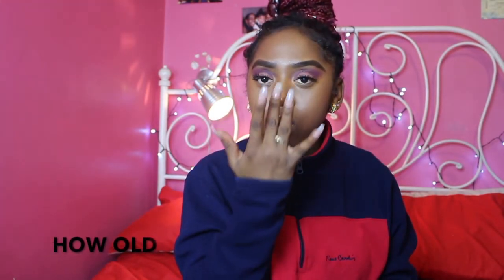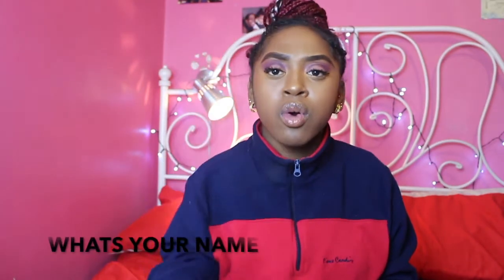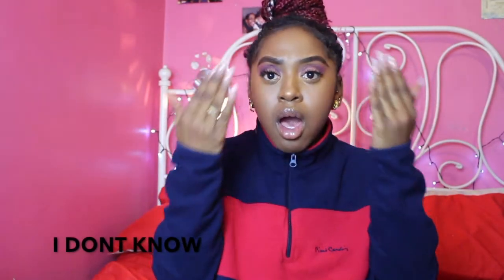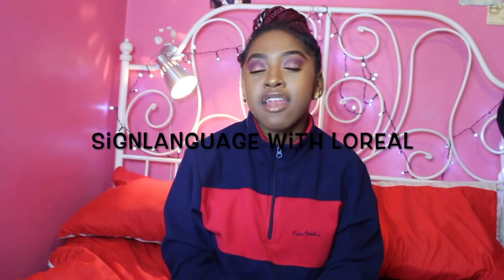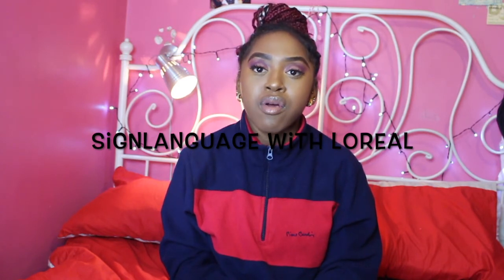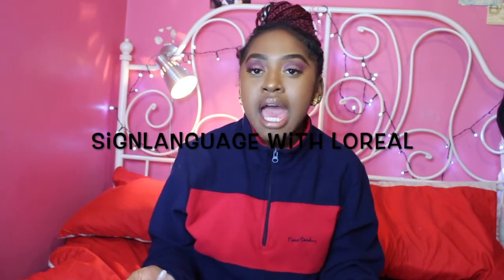SignLanguage With Loreal..... Questions and Animals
HEY EVERYONE

BACK WITH ANOTHER SIGN LANGUAGE I HOPE YOU ALL ENJOY

GIVE THE VIDEO A THUMBS UP AND COMMENT WHAT I SHOULD DO ON MY NEXT VIDEO

LOVE YA'LL

- MEETING TOKYO STLEZ& ANTHONY CUTS

- WHEN EVERYTHING FAILS JUST EAT